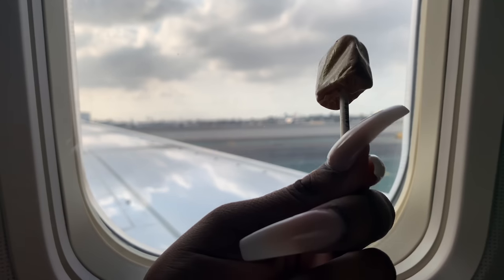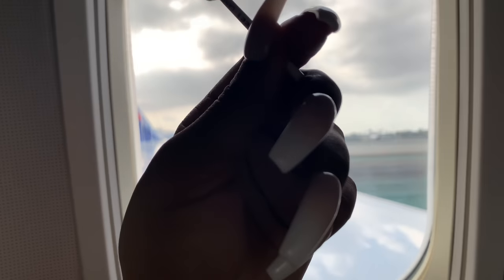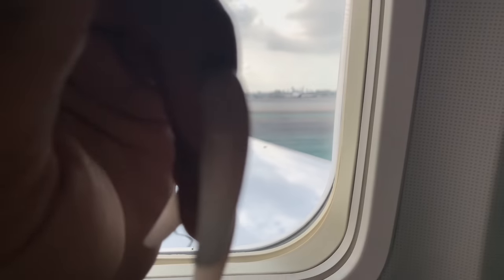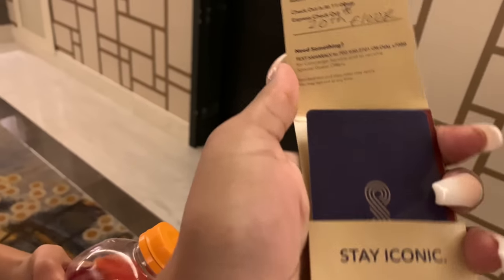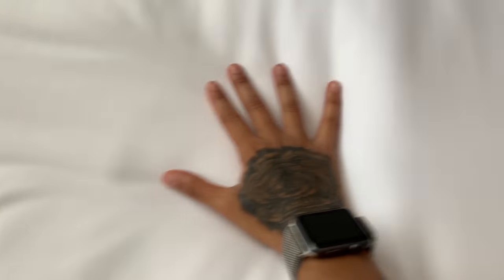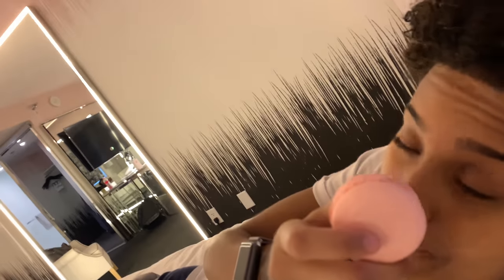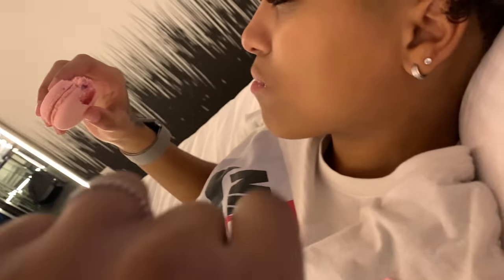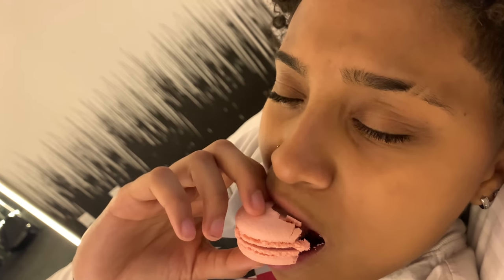Our First Trip Together✈️